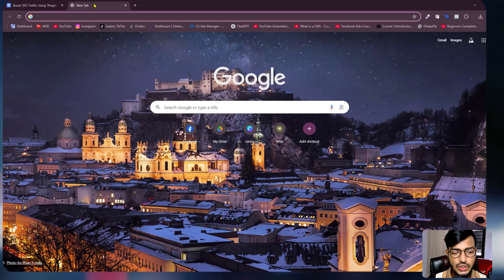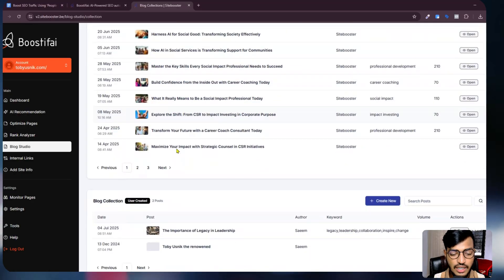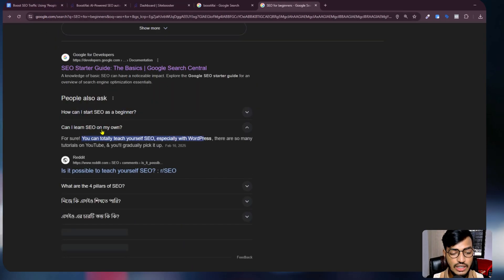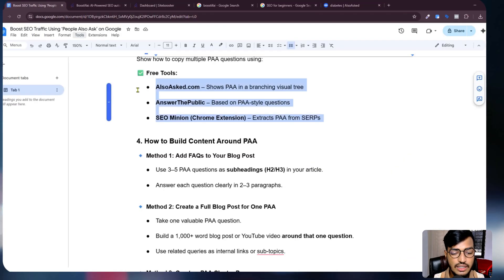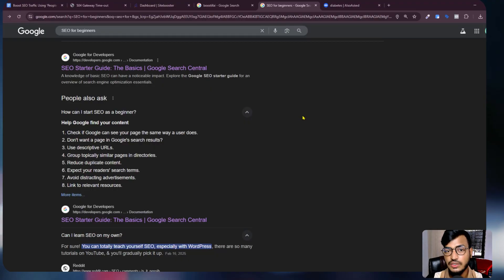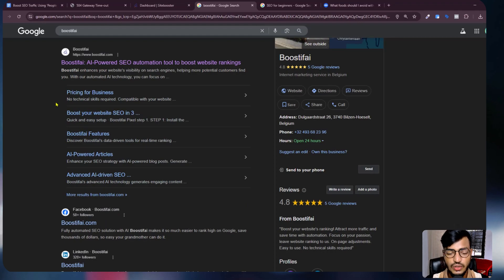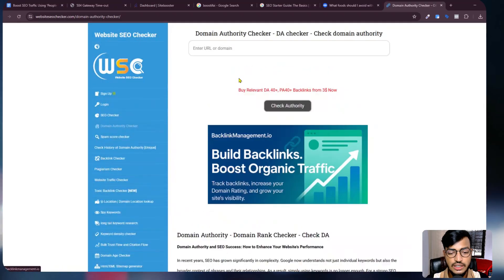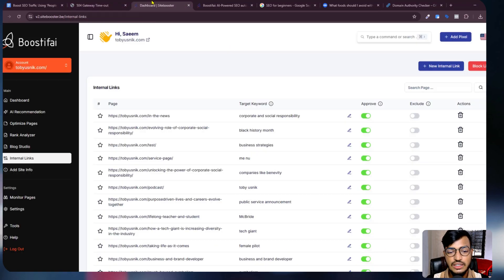WARNING This Google PAA Mistake Could Cost You THOUSANDS in Lost Traffic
Want to drive more SEO traffic to your website? Learn how to use the ‘People Also Ask’ box on Google to rank higher and attract more clicks! In this video, I’ll show you how to find and optimize for PAA questions to boost your visibility in search results and improve your overall SEO strategy in 2025.

🔍 Why ‘People Also Ask’ is a goldmine for SEO:

It shows real questions users are asking
Answers in PAA boxes often get top visibility
It’s easier to rank for than regular organic results
You can dominate both featured snippets & PAA boxes

💡 What you’ll learn:

How to find relevant PAA questions
How to structure your content to appear in PA
Tools and AI methods to automate PAA research
SEO writing format to win PAA boxes